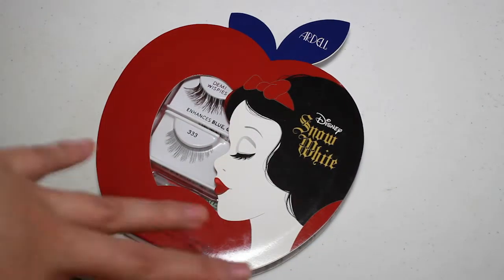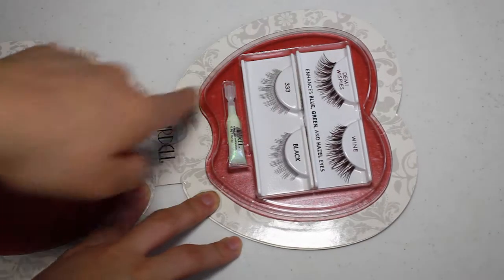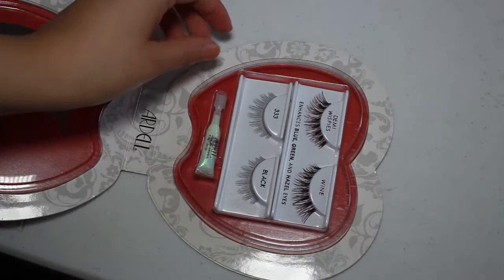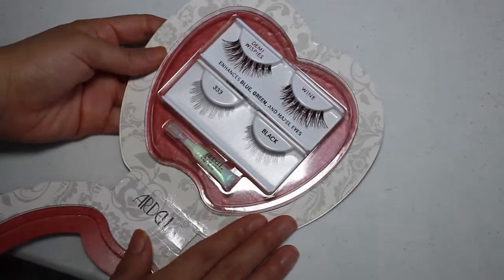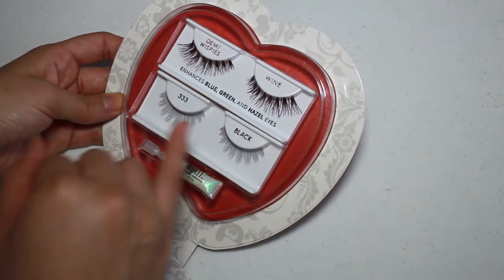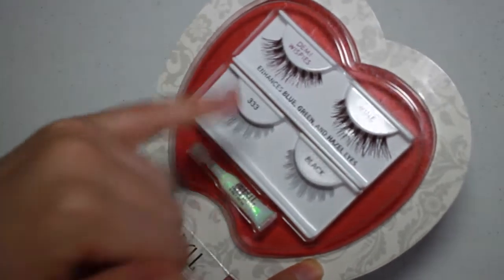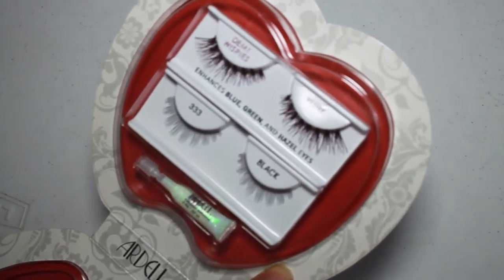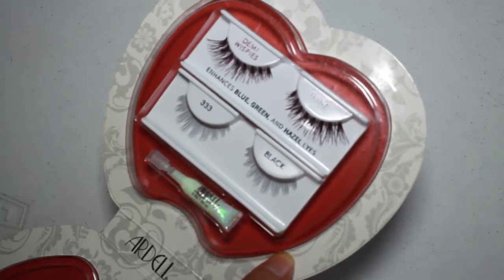SNOW WHITE EYELASHES REVIEW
The product is called Ardell Limited Edition Disney Snow White Eyelashes.

Let me know what you all think or if you've tried it, how'd you like it?